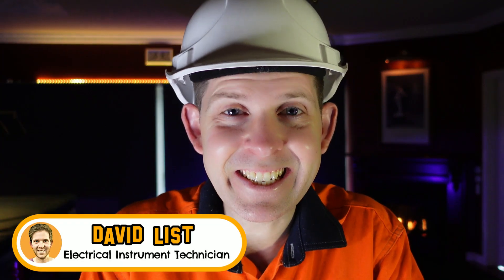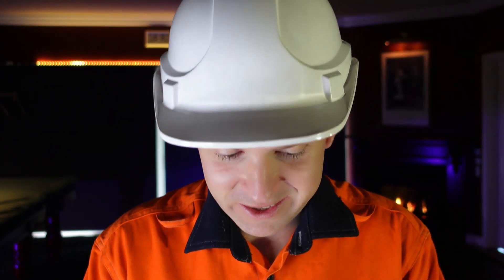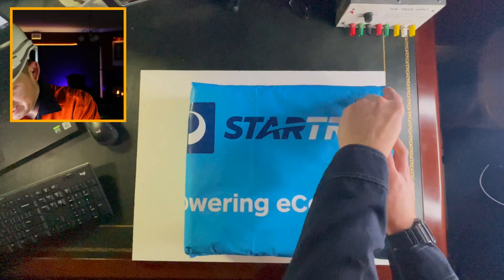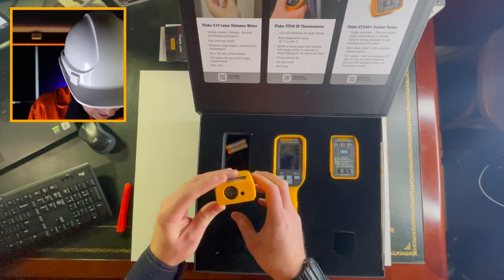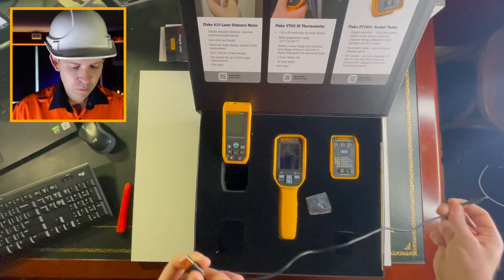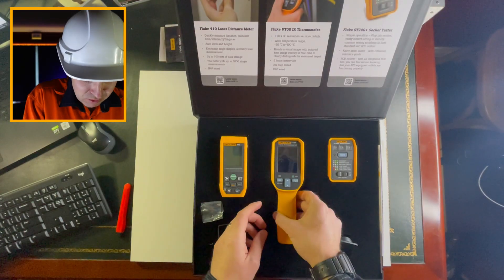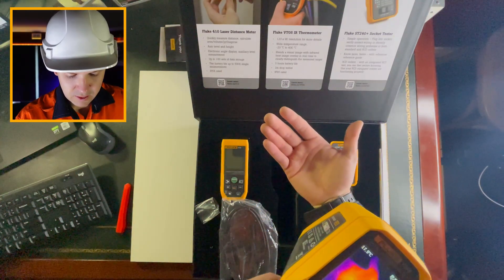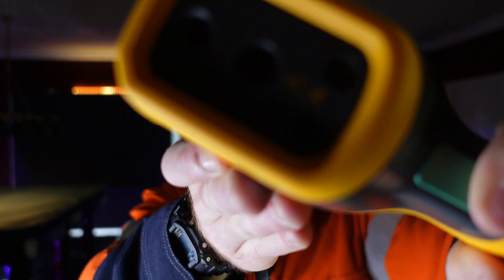FLUKE® sent me a Mystery Box 🎁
🎁 FEATURED PRODUCTS
Fluke VT08 Visual IR Thermometer

Yes I was asked to provide content for FLUKE but they are truly LEGENDARY and would have done it even if they didn't ask.
Go buy some FLUKE gear YA LEGEND!

CHEERS 🍻